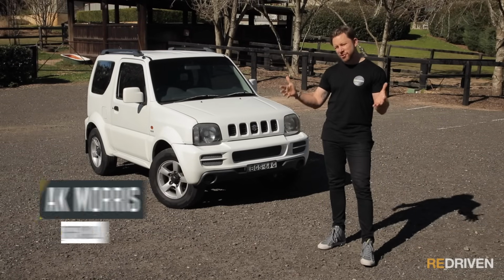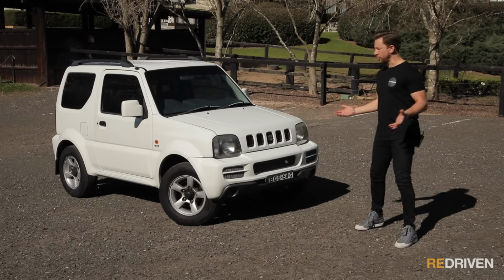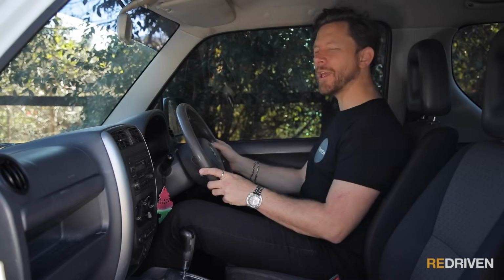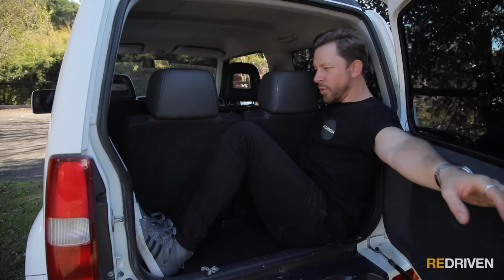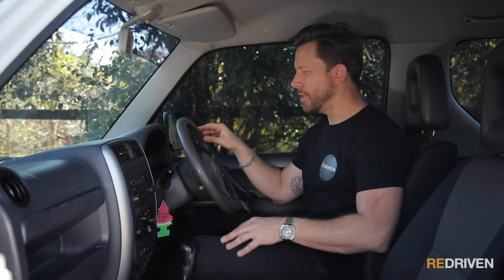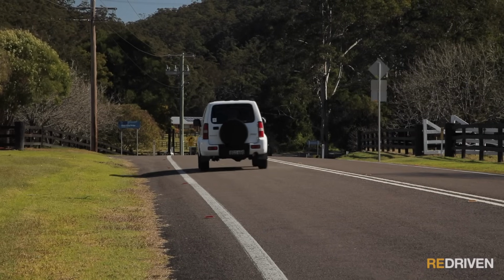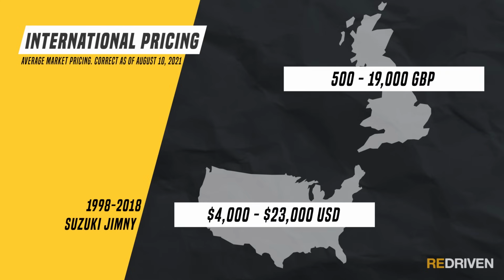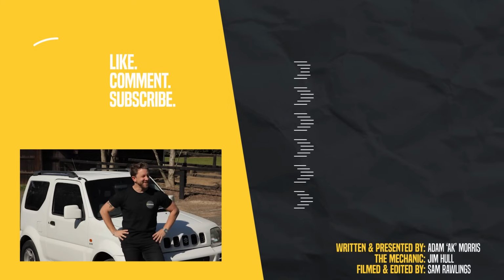The Jimny may be iconic but is it any good? | ReDriven Suzuki Jimny (1998-2018) - used car review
In a world where the majority of iconic off-roaders attempt to beat the scenery into submission, the pint-sized Suzuki Jimny Sierra tackles all in its path by almost skipping over the top, imitating a mountain goat to get it to places many larger off-roader could only dream about.

However, this incredible off-road ability tends to compromise the Jimny’s on-road dynamics, not to mention a near adverse attitude to safety, practicality, technology and creature comforts.

00:00​​ - Intro
00:47 - What is it?
02:51 - Does it look good?
04:55​​ - How's the interior?
07:01​​ - How's the tech?
07:34 - Is it practical?
08:38 - What goes wrong?
10:04​​ - Is it safe?
10:24 - What's it like to drive?
14:50 - How much does it cost?
15:28 - Running costs?
16:14 - Should you buy it?